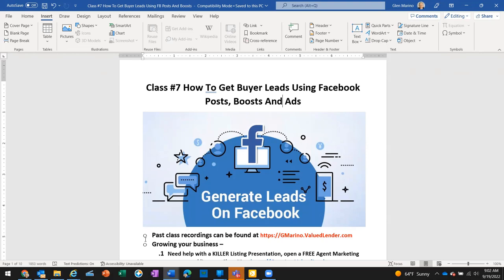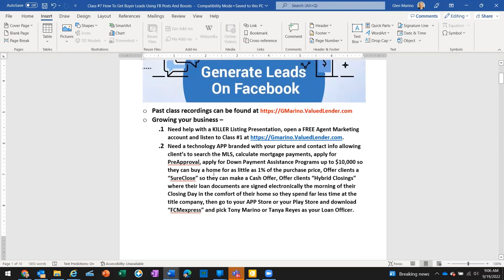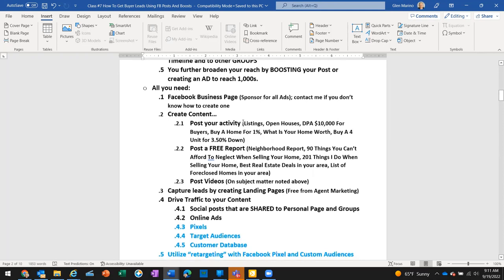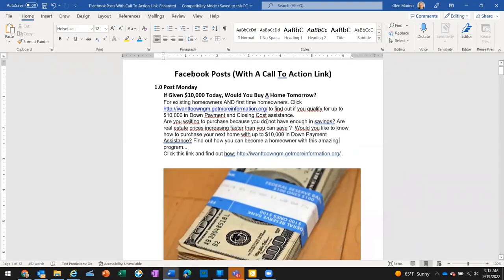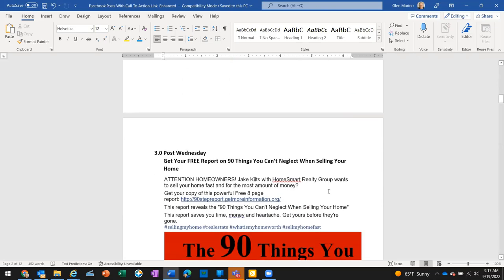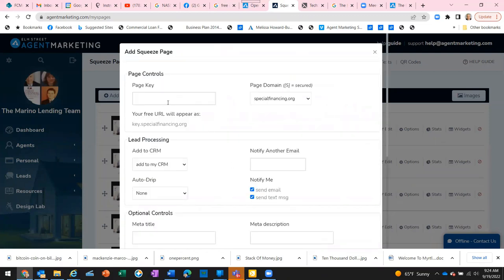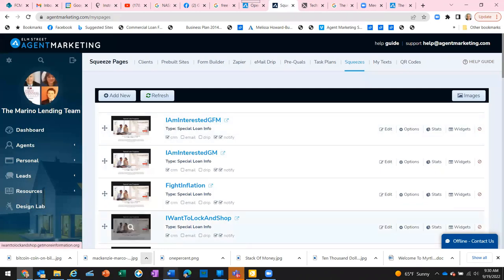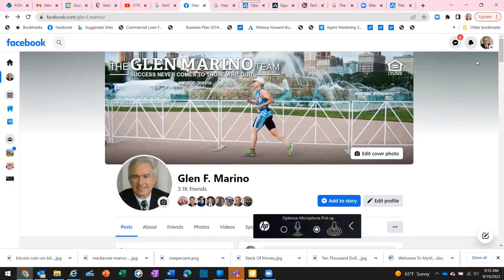How To Get Buyer Leads Using Facebook Posts, Boosts and Ads; Glen Marino, First Centennial Mortgage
Who Needs More Buyer Leads?

Facebook has over 2.9 Billion users! A good Facebook post and a Landing Page is all you need, with a willingness to spend 2 minutes each day posting to interested Buyers.  Learn to create Facebook posts in your Business Page, repost them to your Personal Page (Timeline) and even Boost them or create Ads for more lazer targeted eyeballs on your posts to expand the number of Buyers that can engage with your product or message.

At this class you will:

1.0 Be given a FREE Agent Marketing account
2.0 Shown how to create a FREE Landing Page
4.0 Learn how to have a Virtual Assistant create Landing Pages for you
5.0 Learn how to Friend 30 people per day to grow your database
6.0 Be given 6 FREE Facebook posting templates to give you content to brand yourself in Facebook
7.0 Learn how to SHARE your Facebook posts into Groups for greater exposure
8.0 Learn how to create a Facebook Ad to give your Posts a larger audience that can take advantage of your products or services